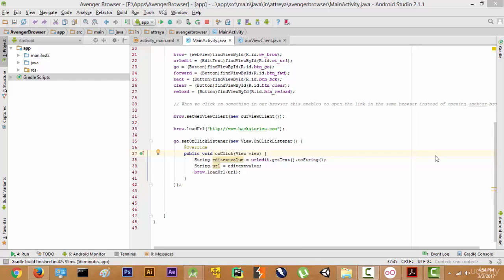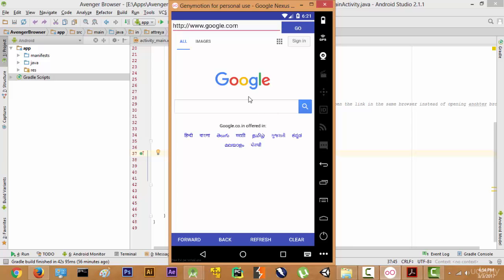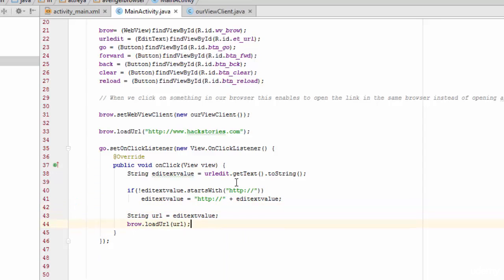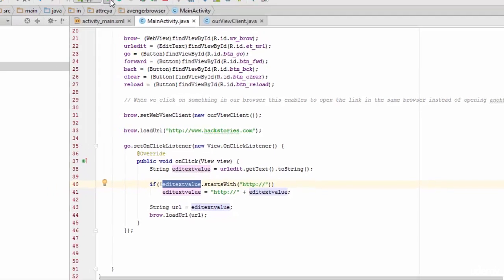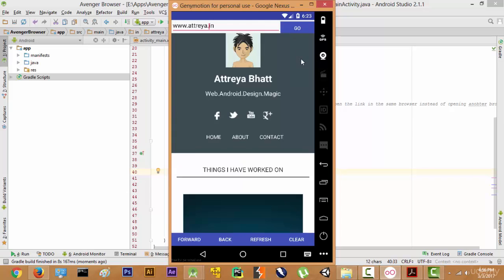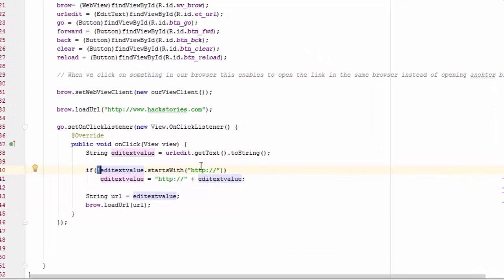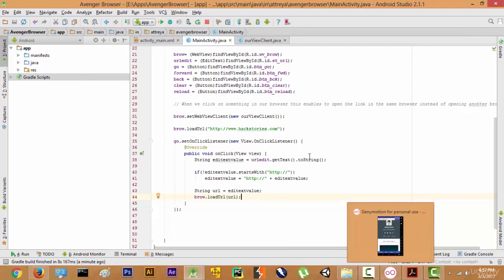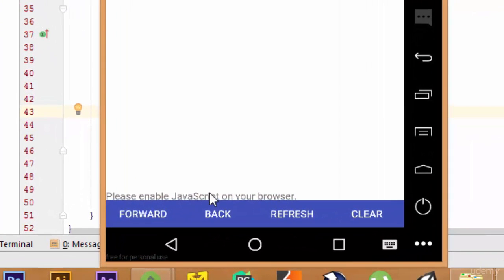14 Fixing the HTTP in URL in Java - Making the web browser in Java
Making the web browser in Java
Fixing the HTTP in URL